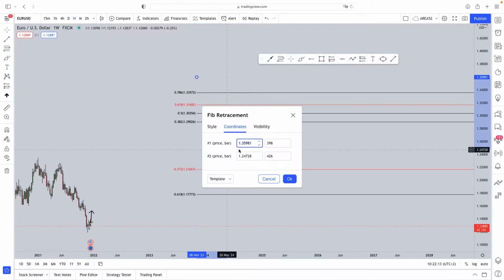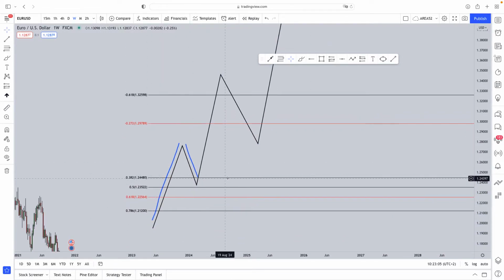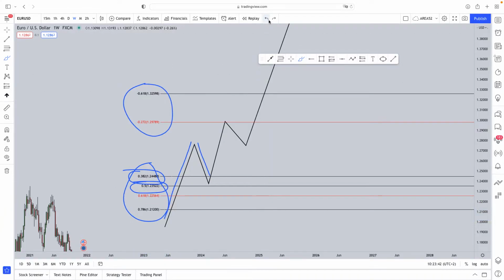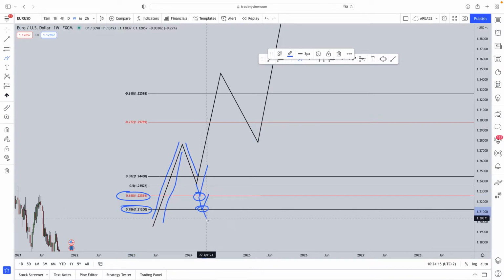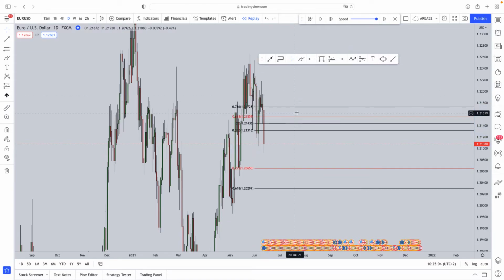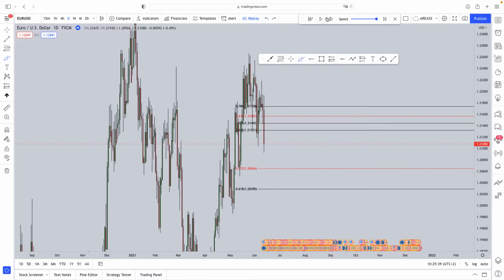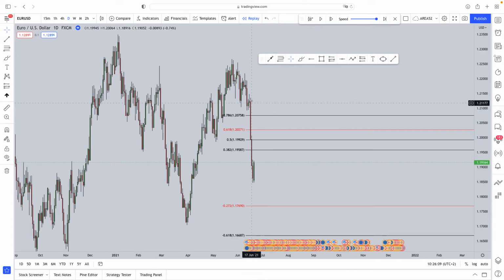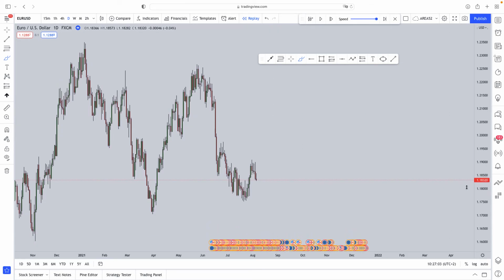THE SECRET BEHIND THE FIBONACCI RETRACEMENT TOOL.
Hello Traders.
Today we will be taking a look at some secrets behind the Fib tool and how you can use when trading in the Stock/Forex market.